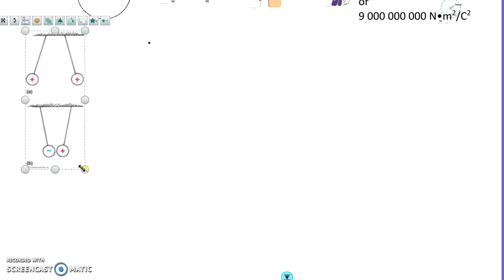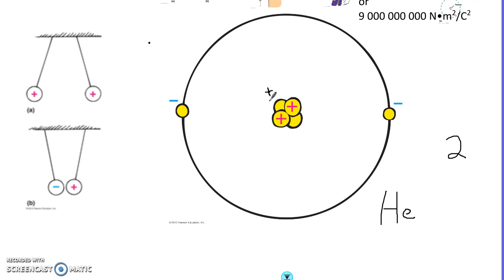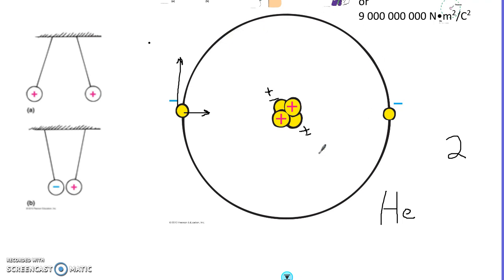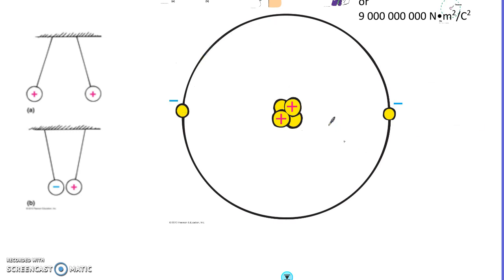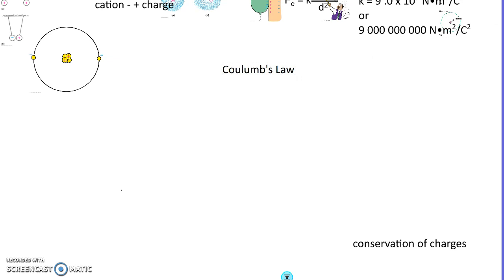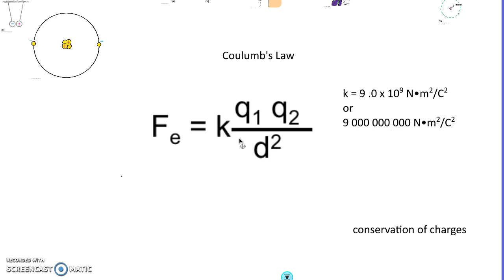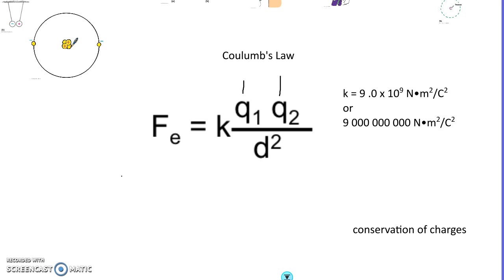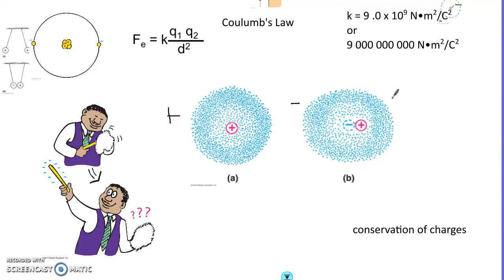Ch. 10 Electricity Pt. 1